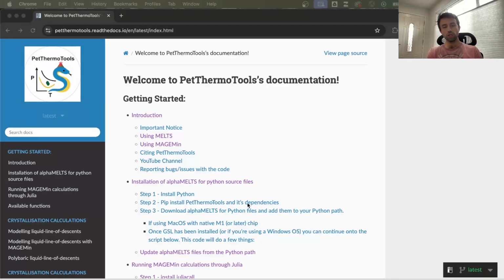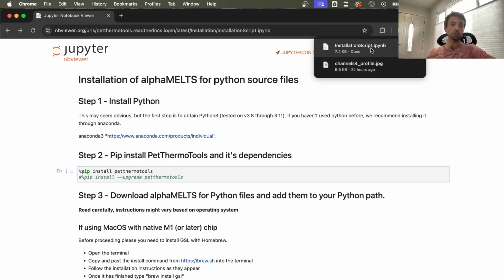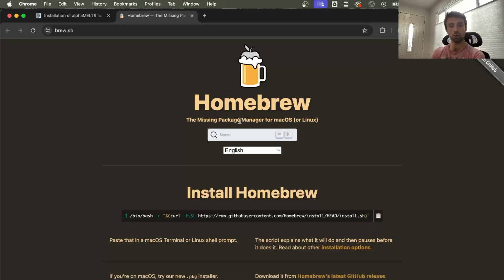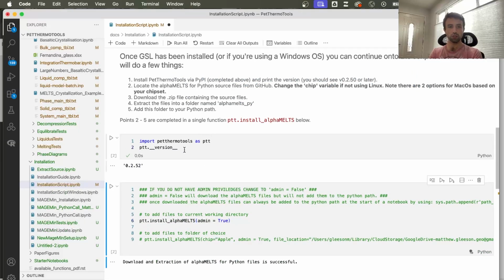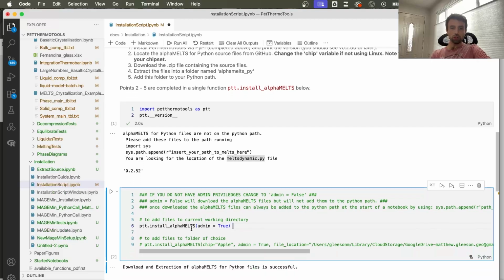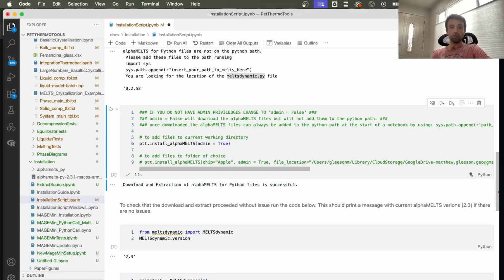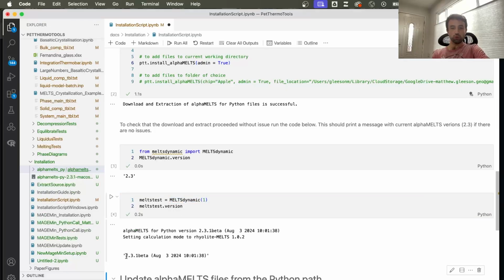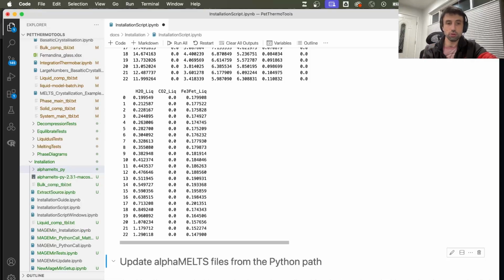PetThermoTools and alphaMELTS for Python installation on MacOS (2025-11)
If there are any issues installing PetThermoTools or alphaMELTS for Python please get in touch to let us know and we'll try to fix the issue asap.

This video provides a walk through of the installation of PetThermoTools and alphaMELTS for Python on MacOS (as of Nov-2025).